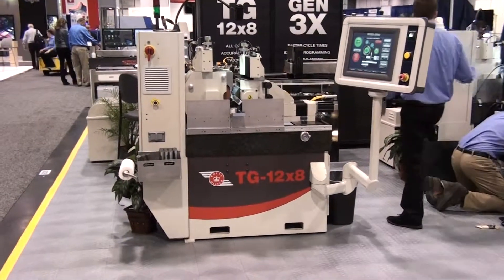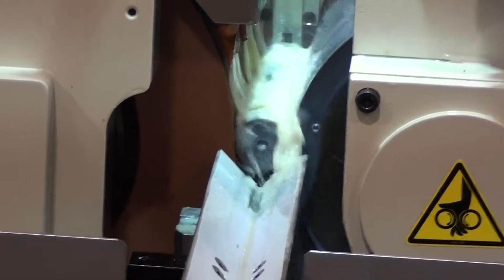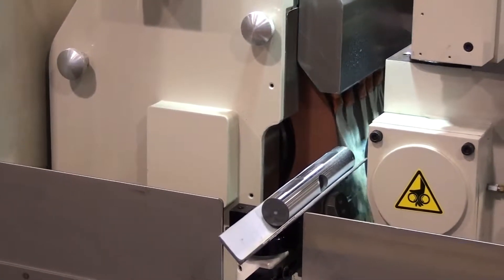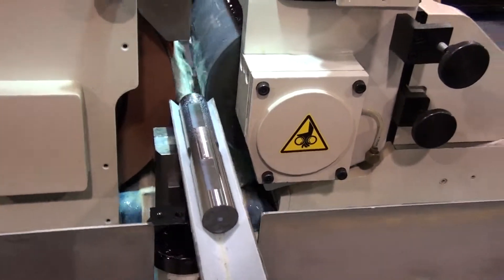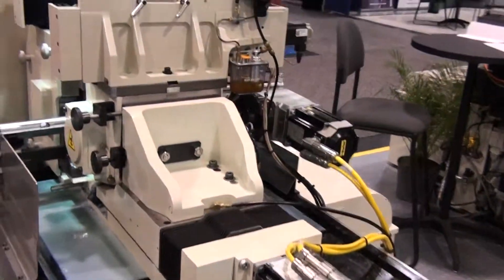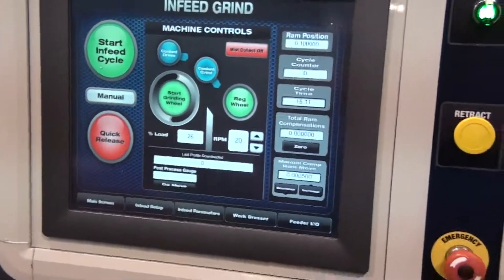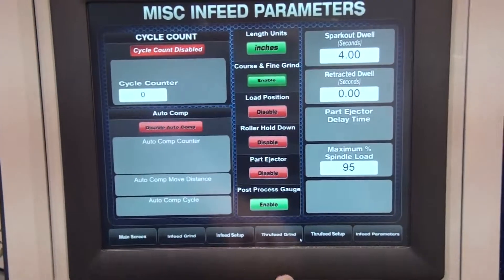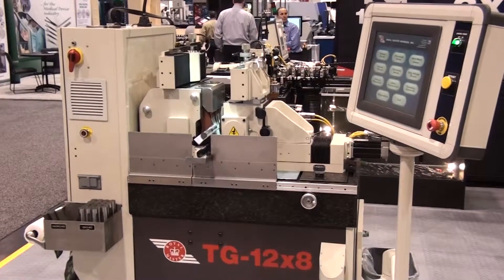Royal Master Centerless Grinder TG-12x8 Infeed Grinding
Centerelss Grinding a Gearbox part for a Bus. 1.25"in diameter we are infeed grinding and taking .005" off the diameter of the heat treated part